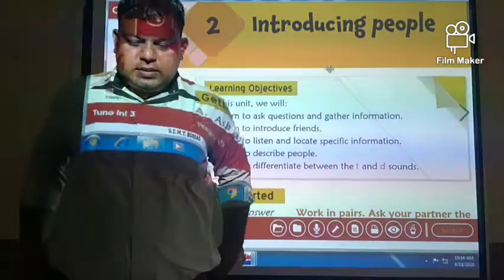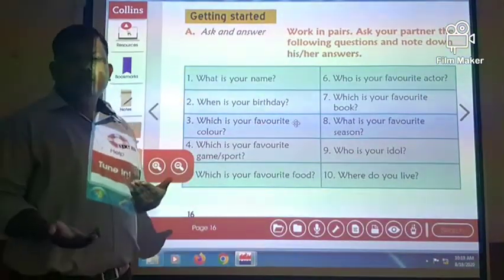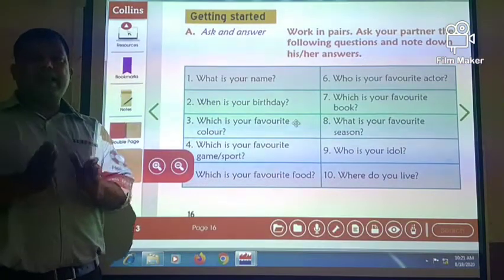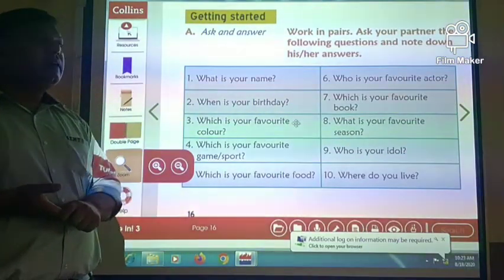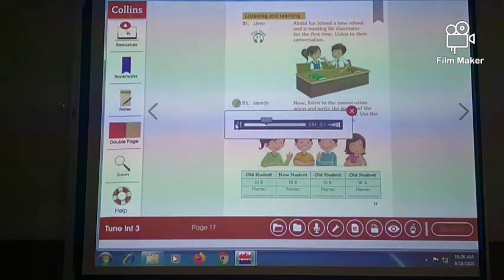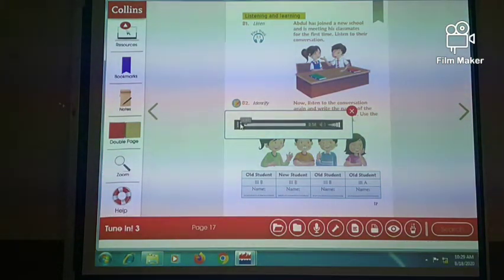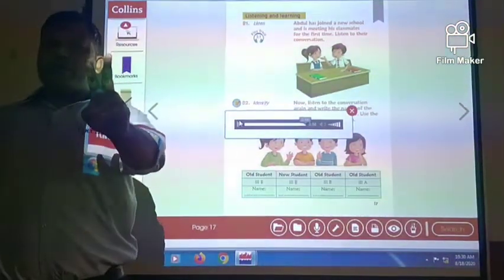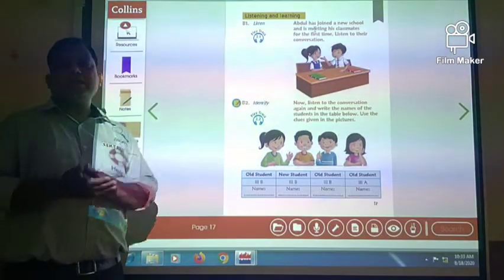3 APPLIED ENGLISH PART 3 23 08 2020